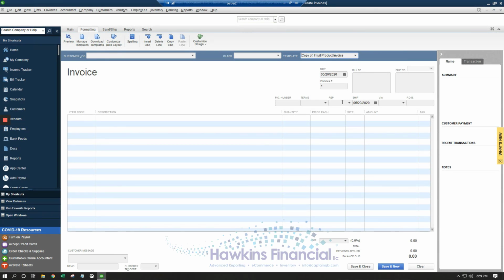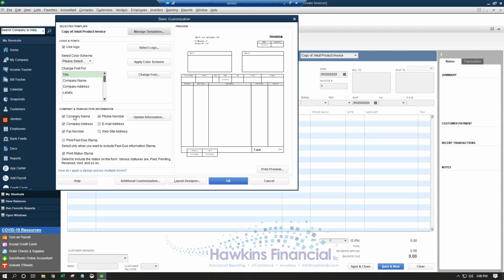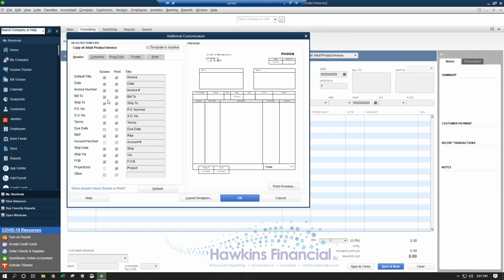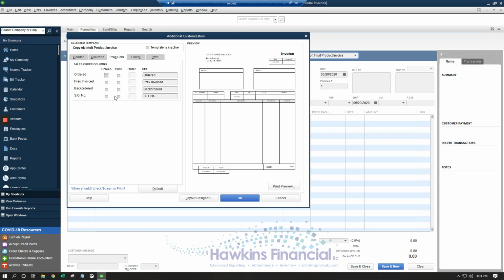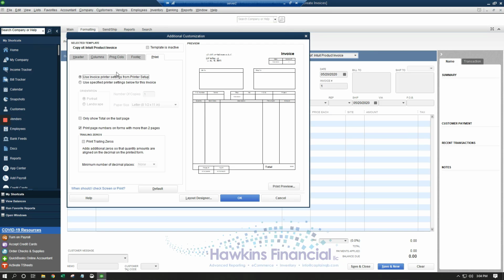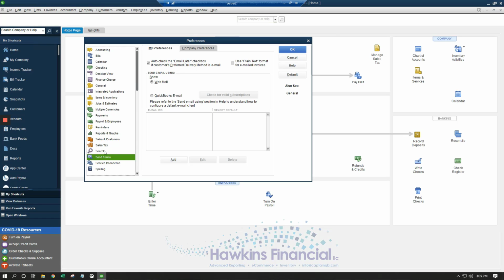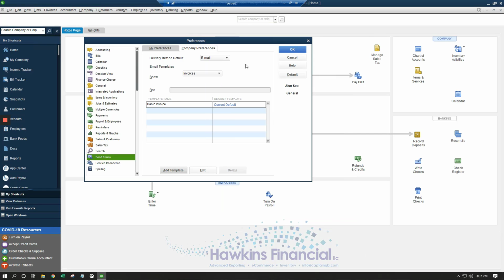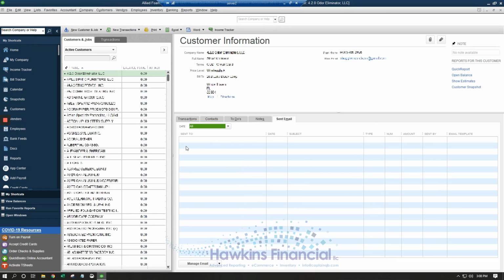How to Customize Templates in QuickBooks; Send Invoices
Tips on customizing QuickBooks templates; How to email invoices and forms from QuickBooks